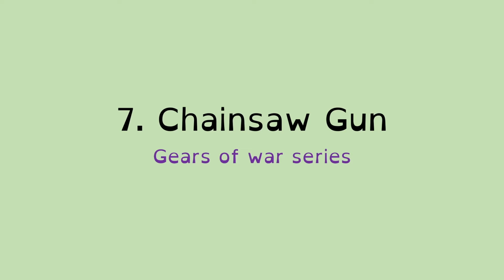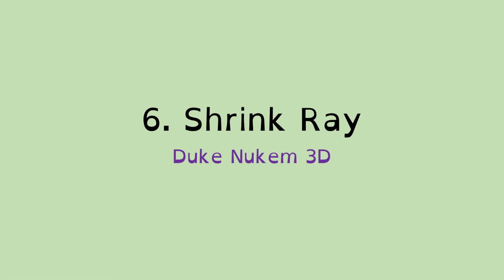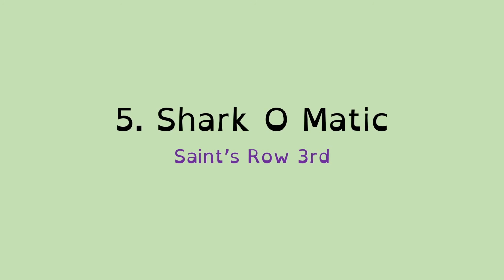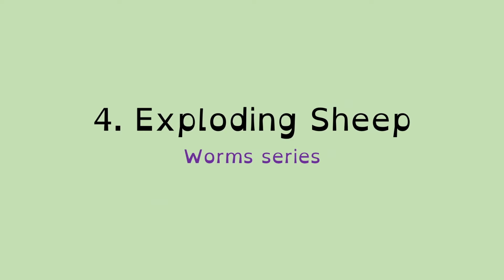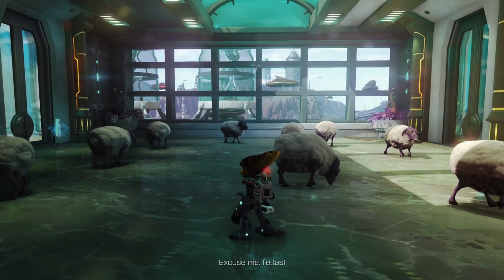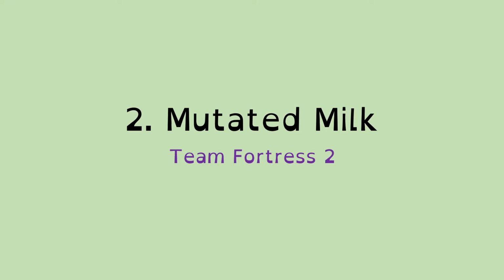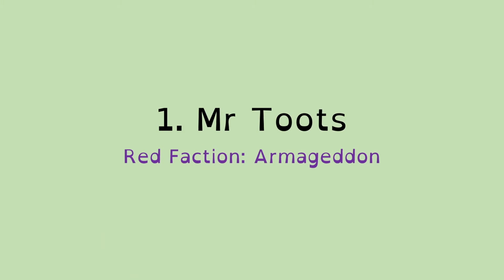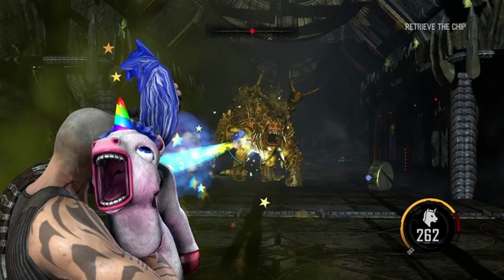Game Design Tutor Weapons 05: Unusual Weapons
This video looks at unusual weapons in video games.

It is part of a series of videos on the design of weapons and weapon sets for computer games, and explores the use of fantastic and unusual weapons in games. Like many others, it presents a list of examples of unusual weapons, but unlike other videos, and because the focus is on helping game designers, it draws out common ideas and themes, and could be used for inspiration for unusual weapons.